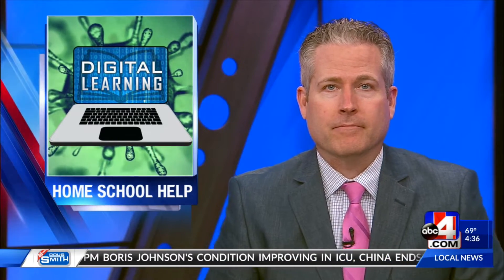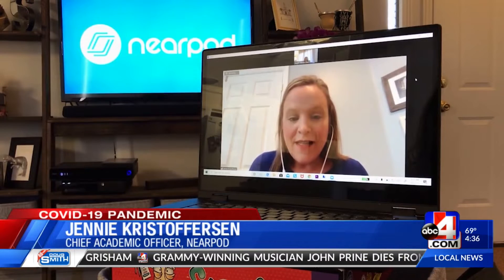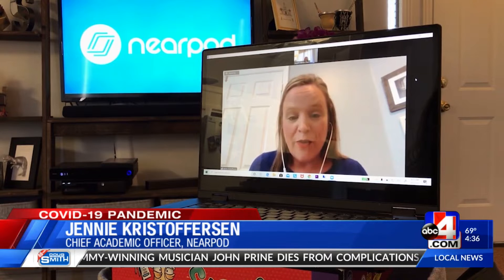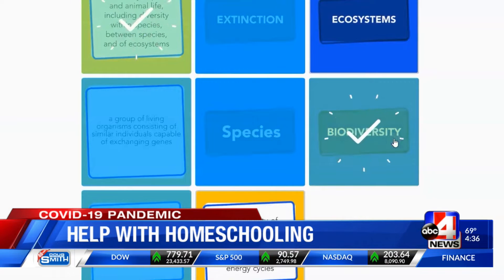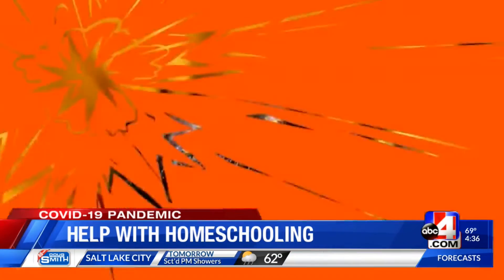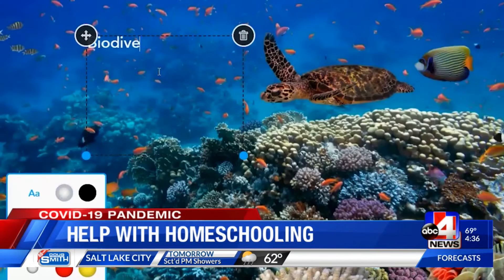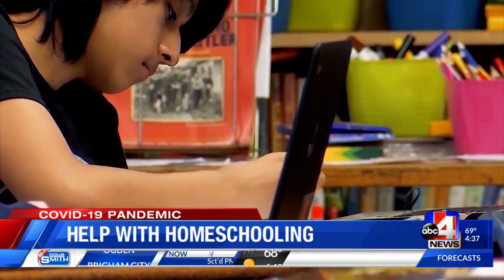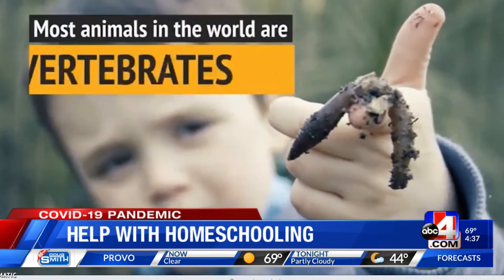Tool for Online Schooling